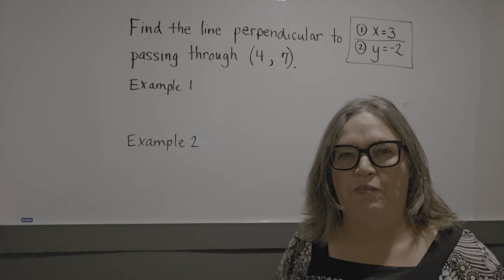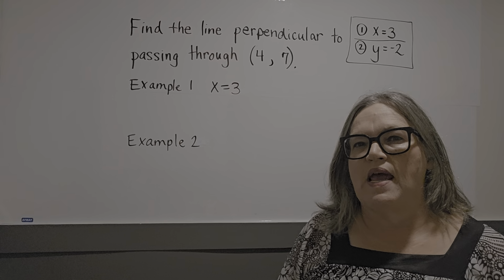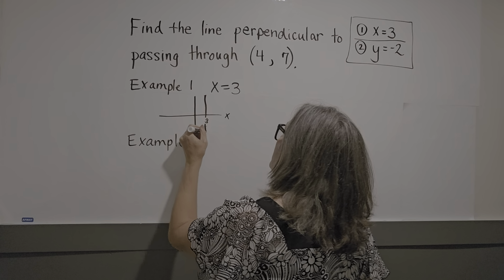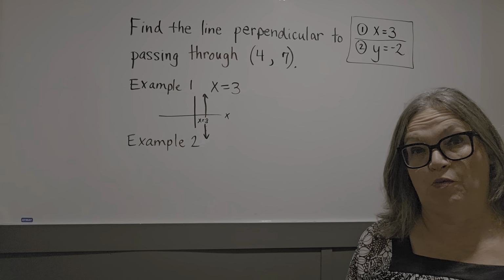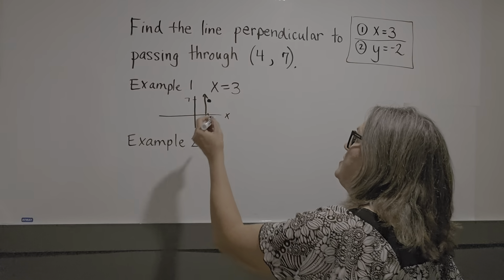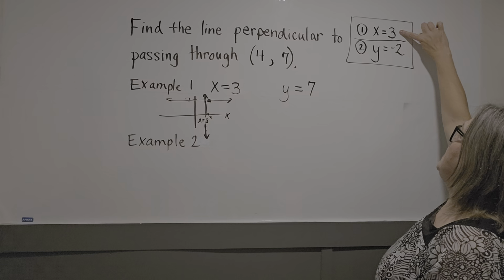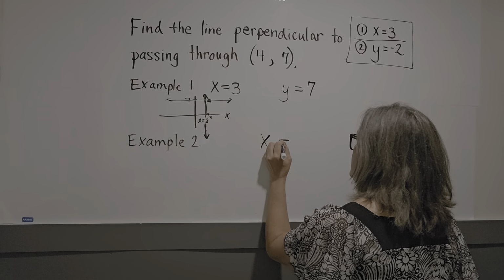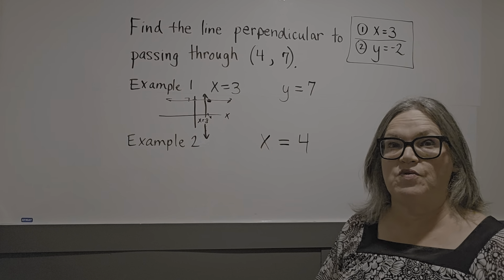Find the Perpendicular (Vertical & Horizontal Lines)